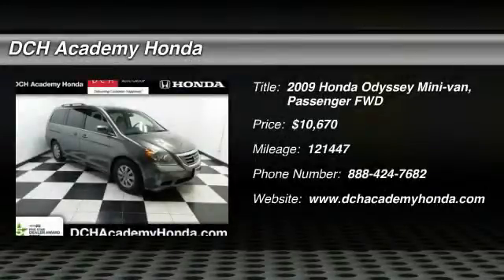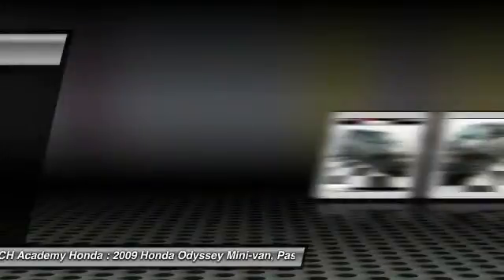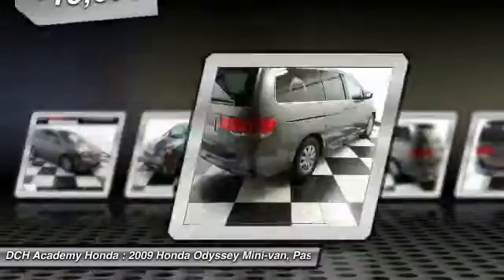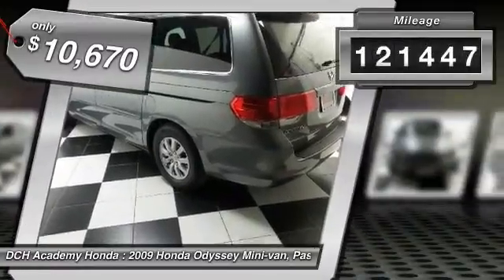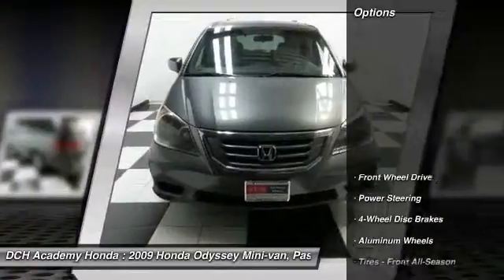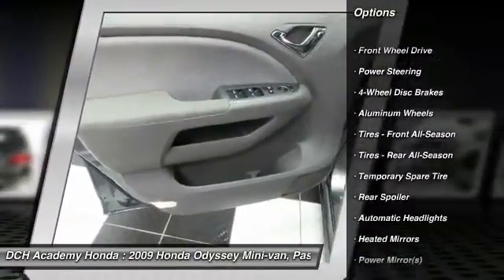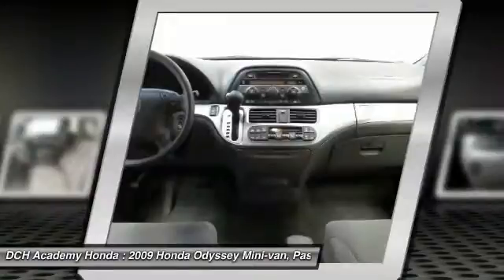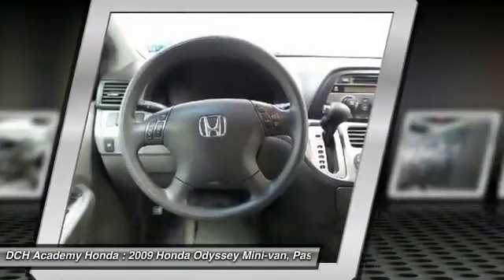2009 Honda Odyssey AH60428A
2009 HONDA ODYSSEY Old Bridge, NJ
Stock# AH60428A

* * * * * DCH VALUE CERTIFIED * * * * * ONE OWNER, 25 SERVICE RECORDS FOUND ON CARFAX, MP3 Player, CHILD LOCKS, NO ACCIDENTS on CARFAX, 3RD ROW SEAT, KEYLESS ENTRY, ALLOY WHEELS! VALUE PRICED, we specialize in obtaining financing for customers who have low credit scores, no credit, bad credit, recent bankruptcy and repossessions. CARFAX REPORT SHOWS 1 OWNERS, 25 SERVICE RECORDS. This DCH VALUE vehicle comes with a 60-point Inspection and Quality Guarantee, 3 Month/Unlimited Mileage $0-Deductible Powertrain Warranty, CARFAX